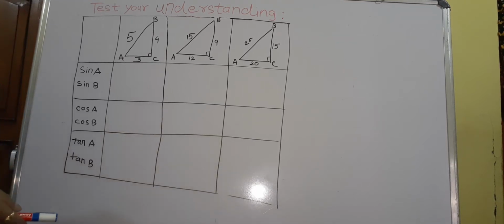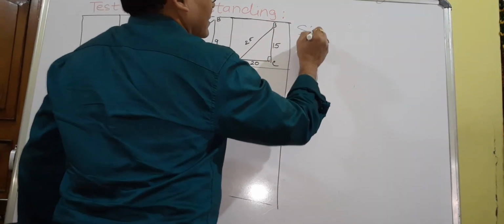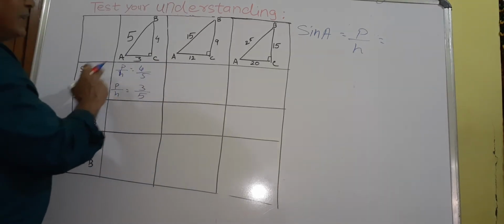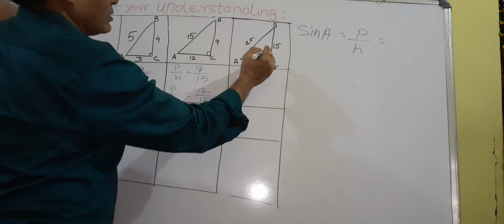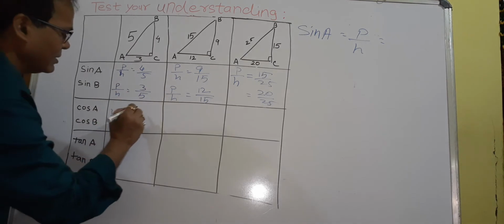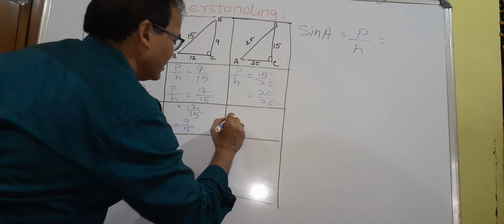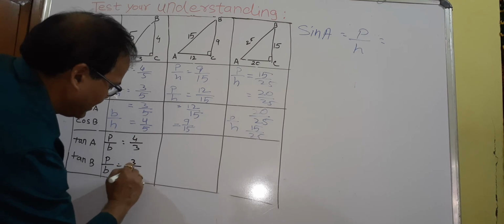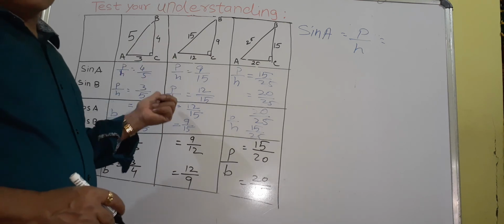Trigonometry#2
Test your understanding #2